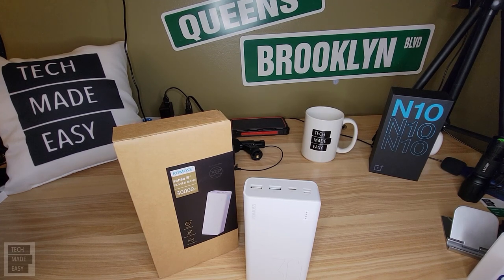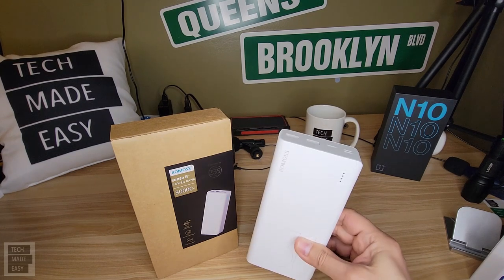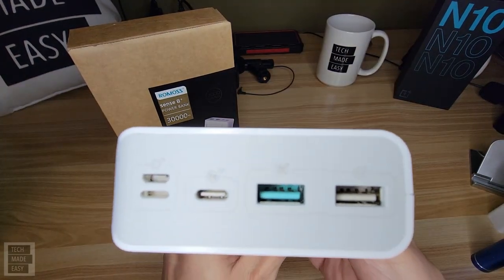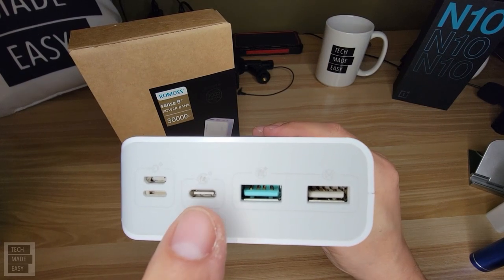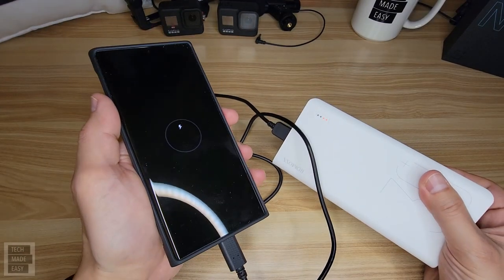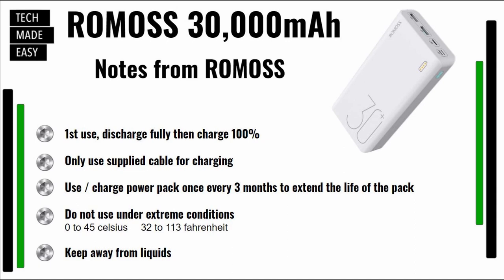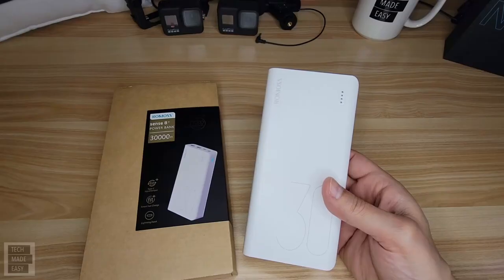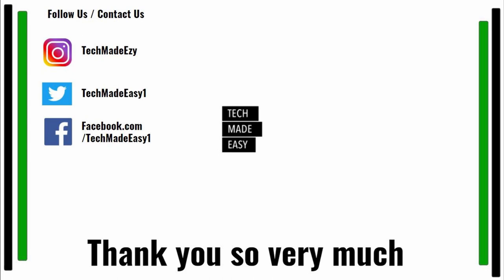Close Look at the ROMOSS 30,000mAh Sense 8+ Power Bank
Watch BEFORE you buy ROMOSS 30000mAh Sense 8+ Power Bank Review. If you are thinking of buying this ROMOSS 30000 Sense 8+ power bank take some time and watch this review.

Links to some of my new videos are below, make sure you check them out

Some of my other new Videos

Say Hi !

Intro Outro Music Credit:
Song: Two Face
Artist:  Causmic
Song: Revenge Body Beat
Artist: Nana Kwabena

tme225